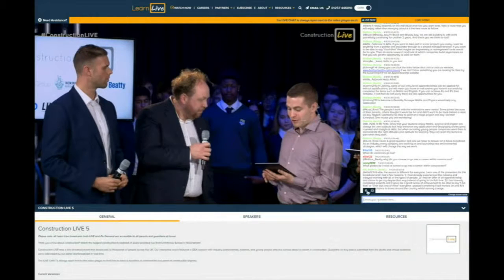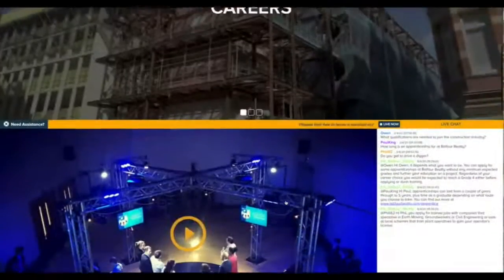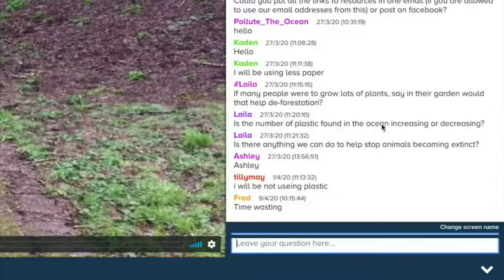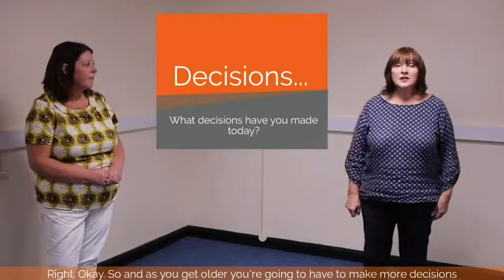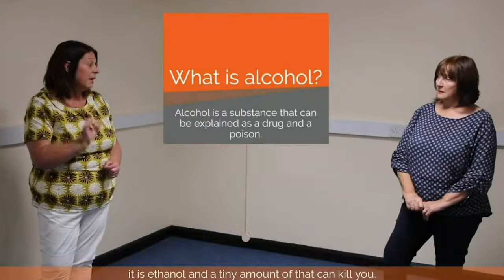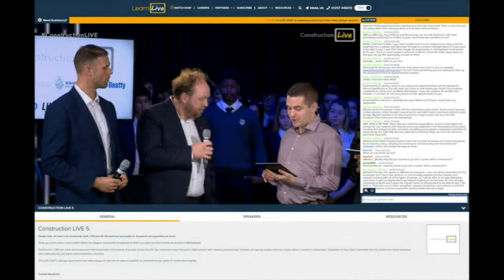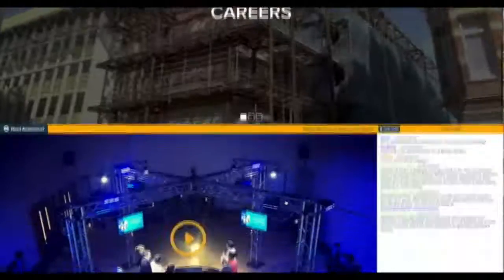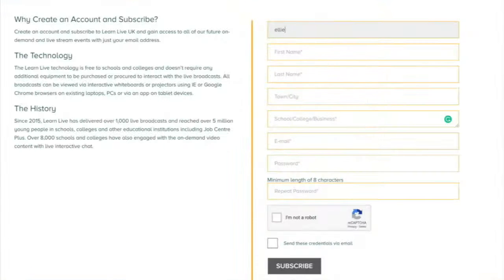Safe + Sound broadcast 25th November @ 10am